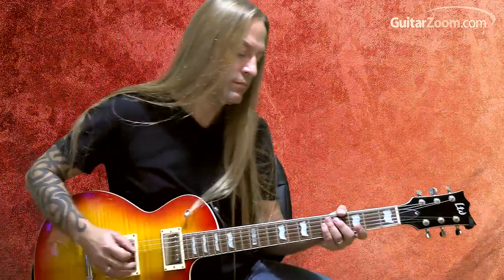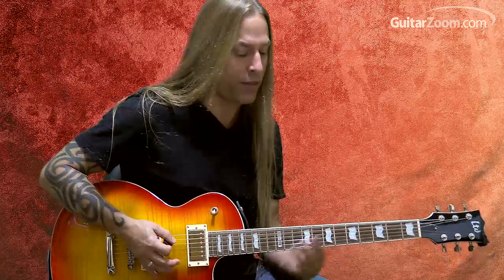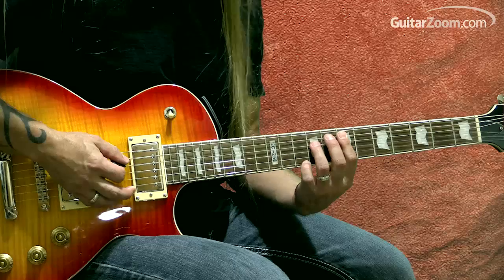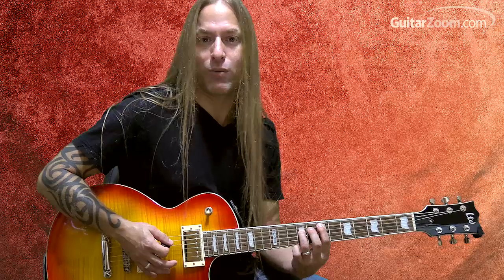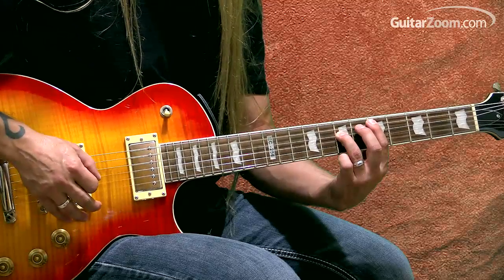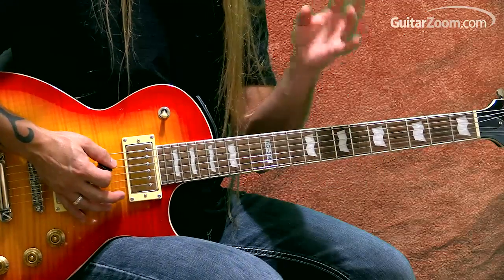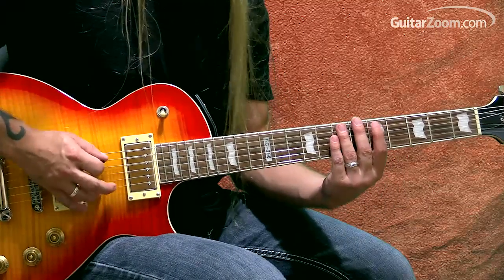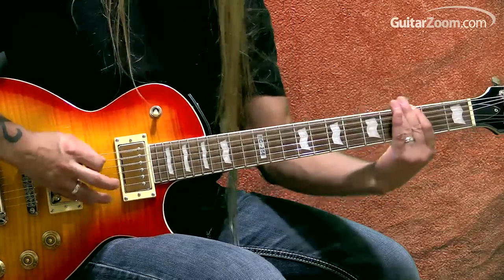Introduction to Tony Iommi Music Style | Steve Stine | Guitar Zoom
If you would like to be notified when Steve goes Live with Streaming Guitar Lessons, please text the word:
Guitar
to
43506
so you can be notified in advance.